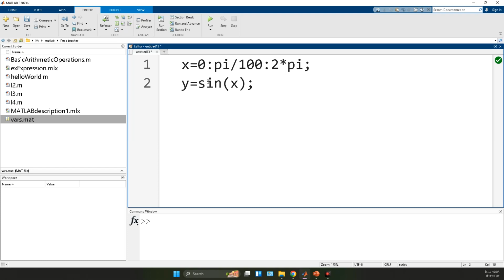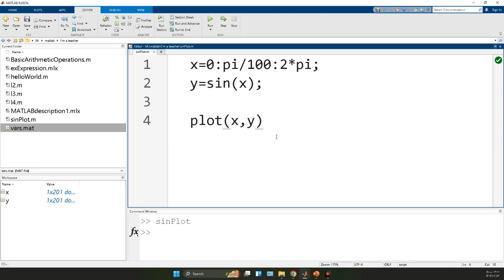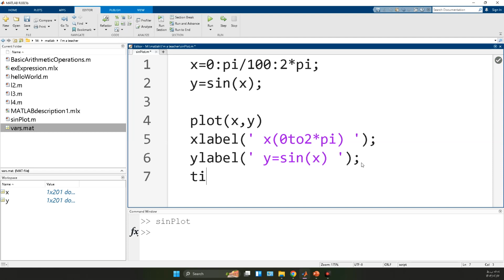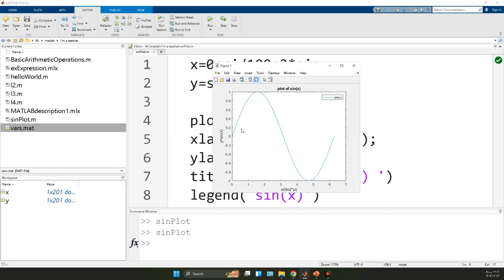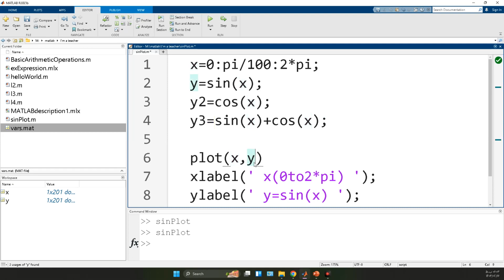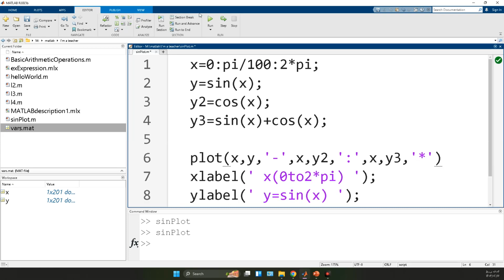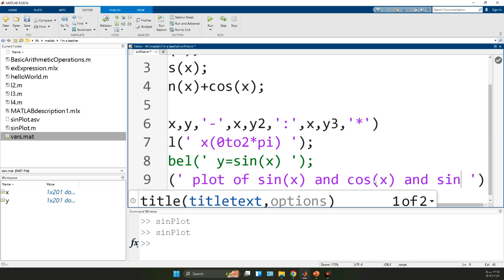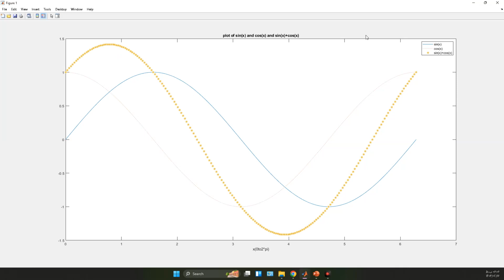MATLAB Plotting part 2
Welcome to the first installment of our MATLAB Plotting series, where we dive into the world of visualizing data and creating stunning plots with MATLAB. In this beginner-friendly tutorial, we'll take you through the essentials of plotting in MATLAB, equipping you with the skills to craft meaningful graphs and charts for your projects.

Join us as we explore:
- The foundations of plotting in MATLAB and its importance in data representation
- Step-by-step instructions on how to create basic plots, customize visuals, and add labels
- Pro tips for choosing the right plot types and enhancing the presentation of your data
- Practical examples demonstrating the versatility of MATLAB plotting functions

Empower yourself with the knowledge and expertise to transform raw data into compelling visualizations using MATLAB. Whether you're a student, researcher, or professional seeking to enhance your data visualization skills, this tutorial is your gateway to mastering plotting in MATLAB.

If you found this tutorial informative, show your support by liking the video and sharing it with fellow learners exploring MATLAB plotting. Don't miss out on future MATLAB Plotting tutorials—be sure to turn on notifications for our channel.

Ready to embark on your plotting journey in MATLAB? Start watching the video now and learn how to create captivating visual representations with ease!